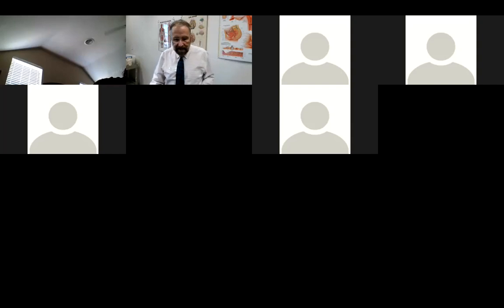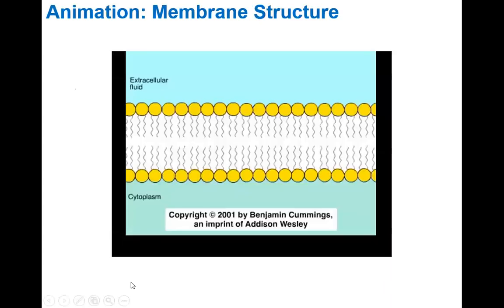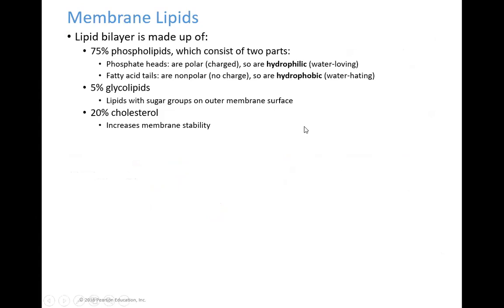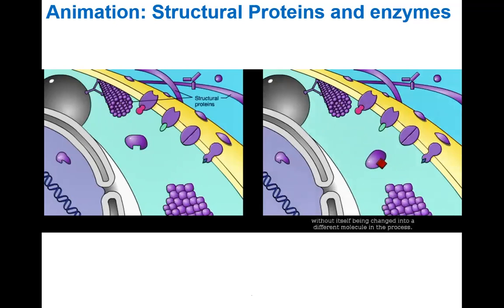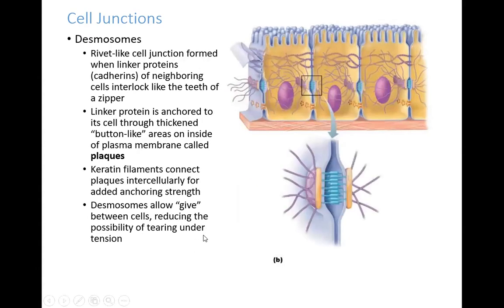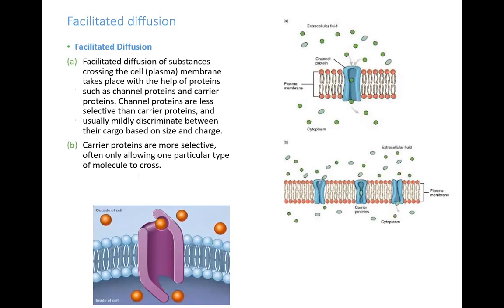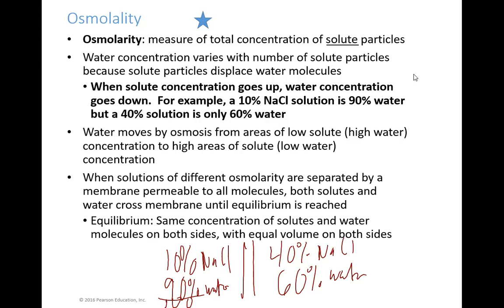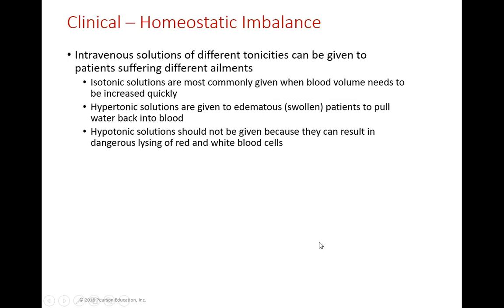AP1 Lecture BIOL 2010 H12 February 10, 2022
Cells through tonicity